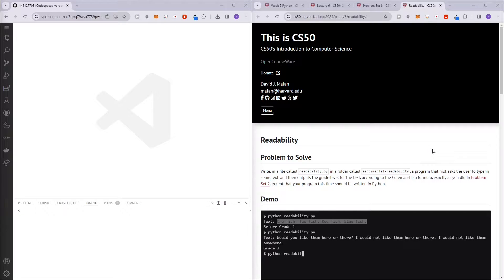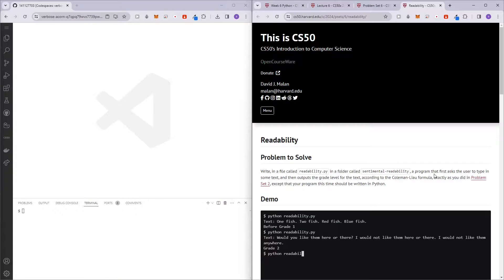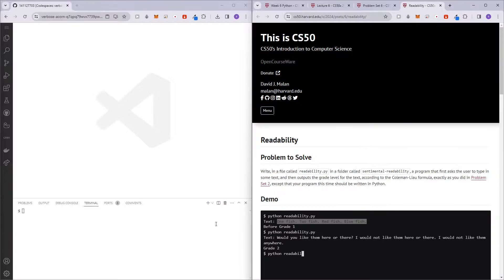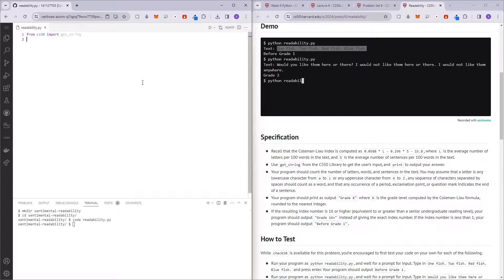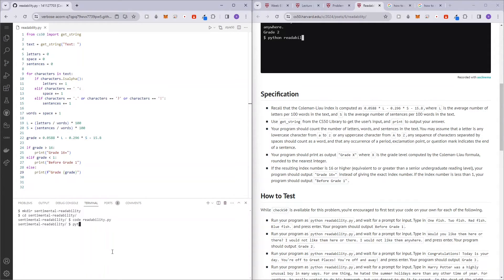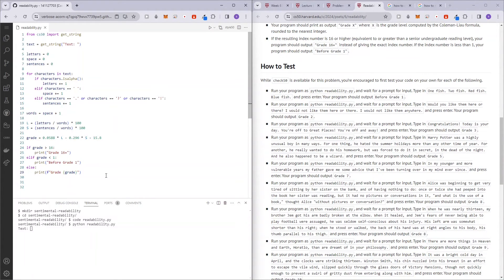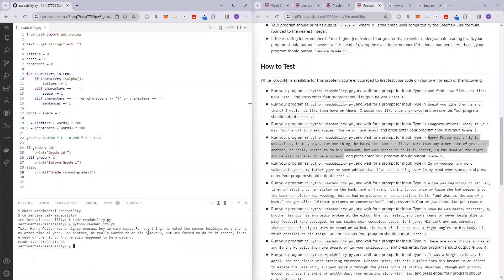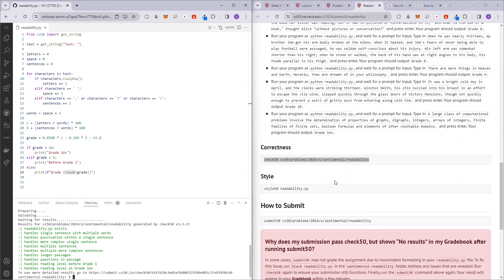CS50 READABILITY | PROBLEM SET 6 | SOLUTION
In this video, I walkthrough how to complete readability, a problem set from week 6 in python.

I went through in detail so that beginners will be able to understand how to attempt and solve this practice problem.